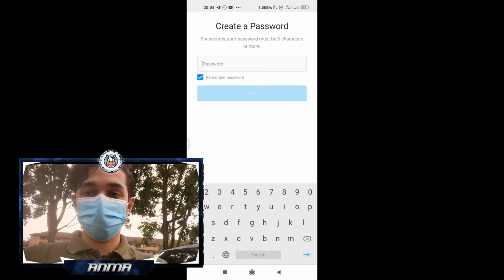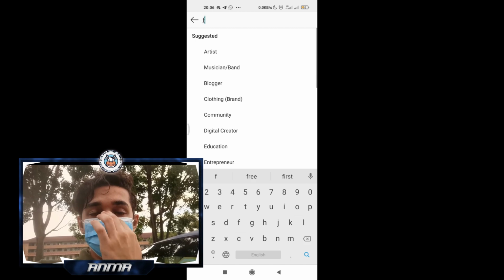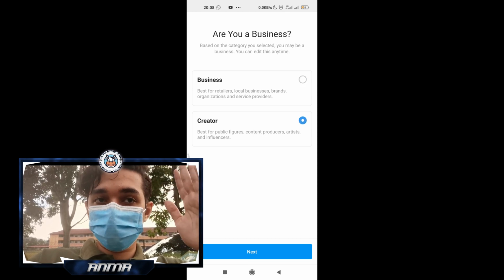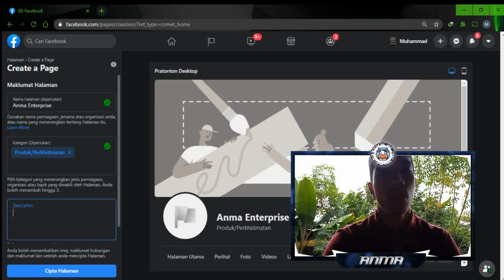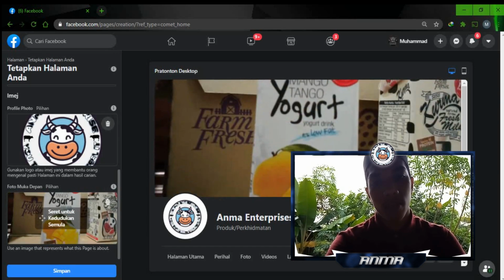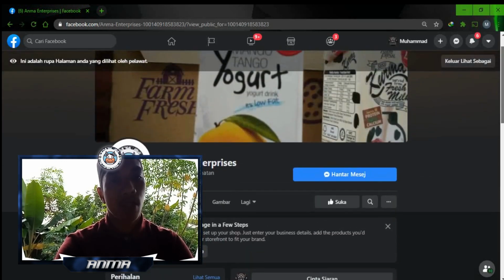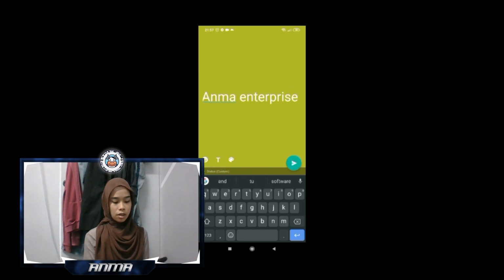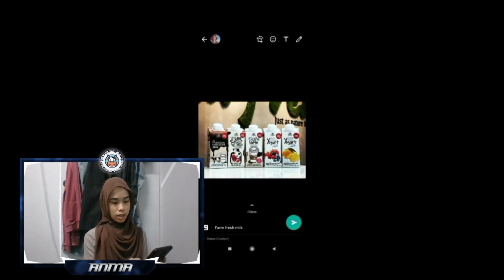CYBERPRENEURSHIP | CASE STUDY 2 PRESENTATION | ANMA ENTERPRISES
_Anma Enterprise_

  -NAMA PENSYARAH:PN. NUR AISYAH BINTI MOHAMAD RAFIUDDIN
  -PROGRAMME:DDT3-S6
  -Groups:
                     1.MOHAMMAD SHURAHBEEL BIN HAFIZ AKHTAR(DDT9F1132)
                     2.MUHAMMAD AZAM DAUD(DDT9F1055)
                    3.‘AZIZAH BINTI HASIM(DDT9F1013)
                     4.SITI NUR ATIKAQ BINTI SYED SUHAINI(DDT9F1223)
  -DFT30103 CYBERPRENEURSHIP CASE STUDY 2 PRESENTATION